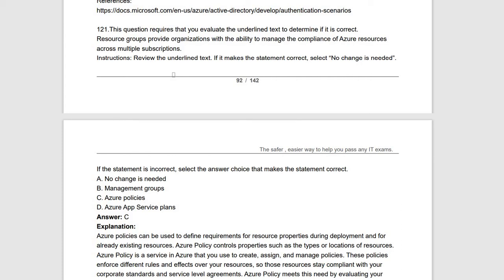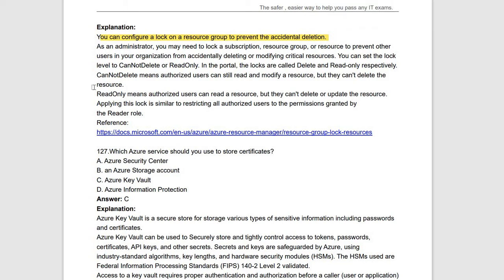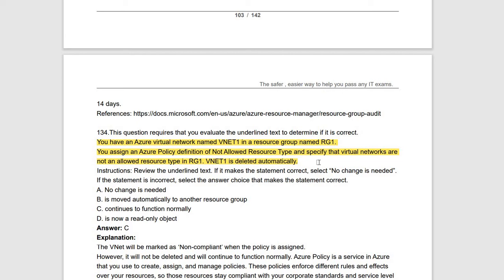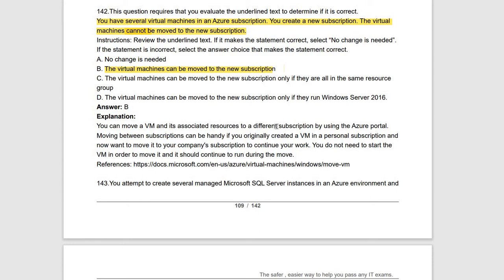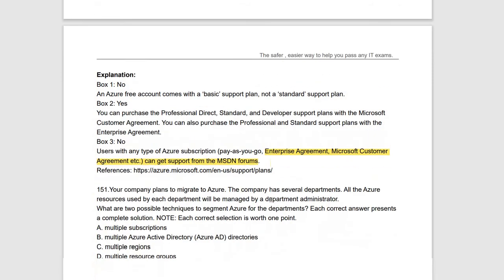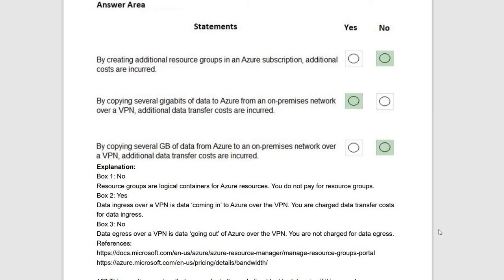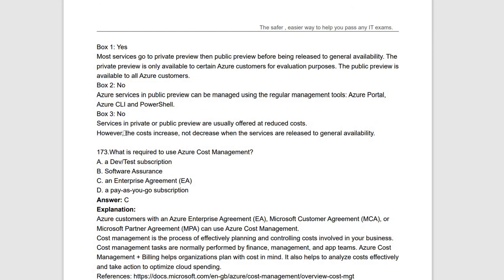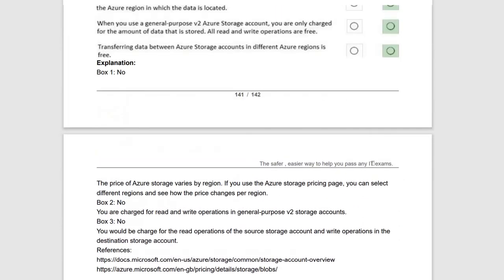AZ-900 Microsoft Azure Fundamentals | Full Practice Test with Answers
This video provides a full AZ-900 Microsoft Azure Fundamentals practice test with detailed explanations.
You will practice real exam-style questions and understand the correct answers with clear logic.

In this AZ-900 full practice test, you will learn:
• Cloud concepts and Azure fundamentals
• Core Azure services (Compute, Storage, Networking)
• Azure pricing, cost management, and SLAs
• Azure governance, compliance, and security basics
• Identity, access management, and RBAC
• How to approach AZ-900 exam questions confidently

This video is ideal for:
✔ AZ-900 exam final revision
✔ Beginners learning Microsoft Azure
✔ Students and professionals preparing for Azure certification